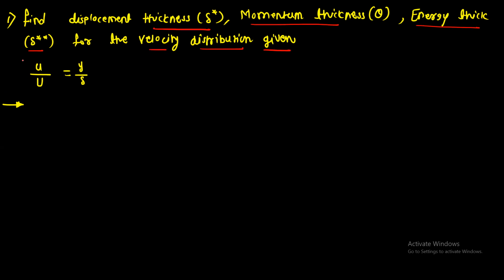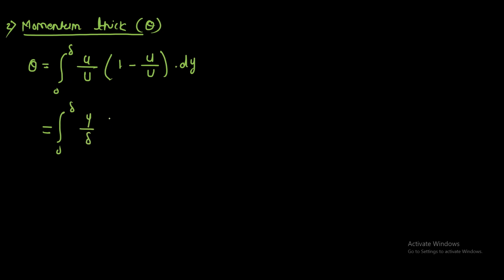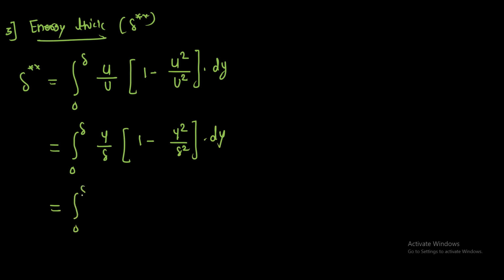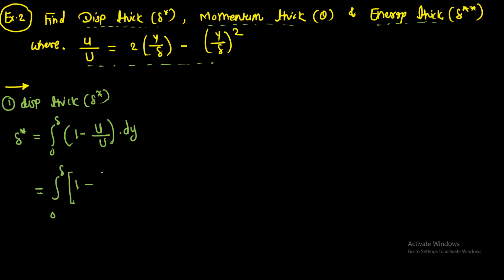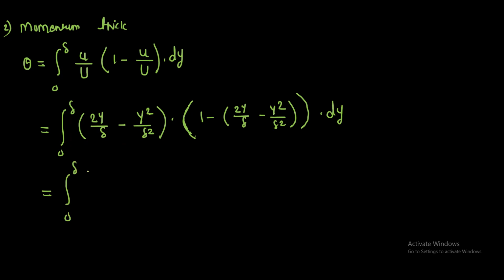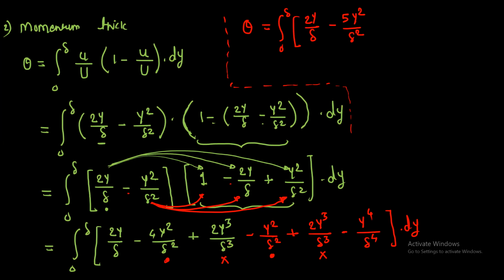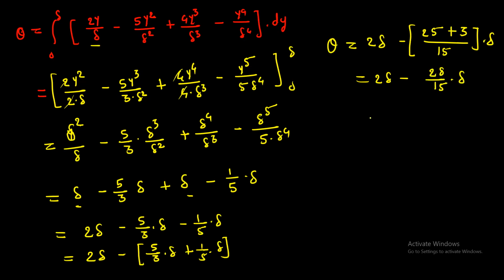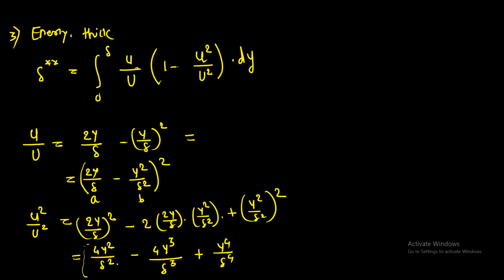Problem on Displacement thickness, momentum thickness